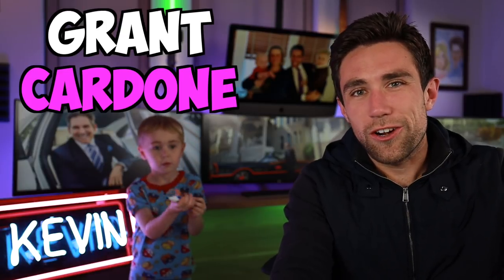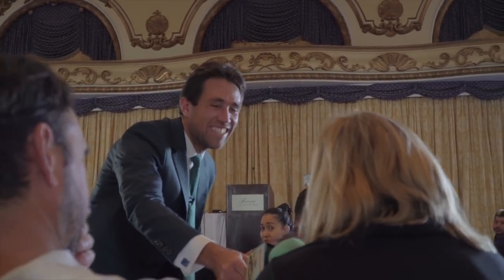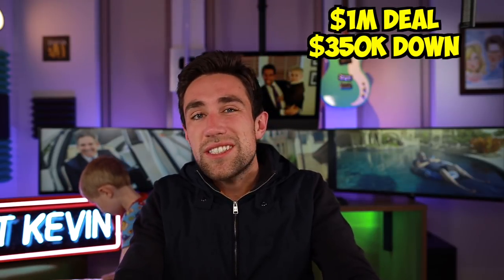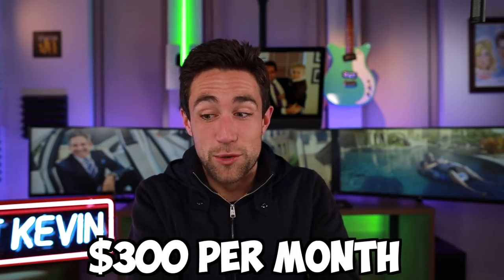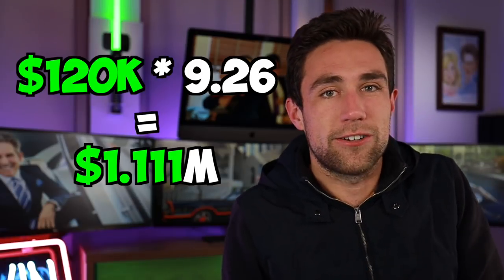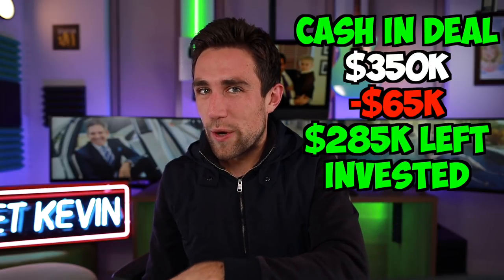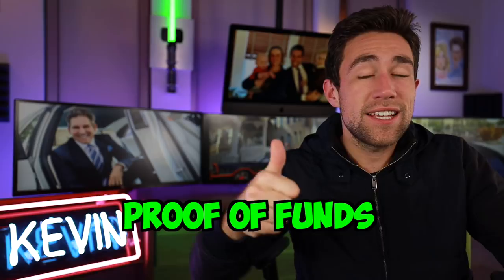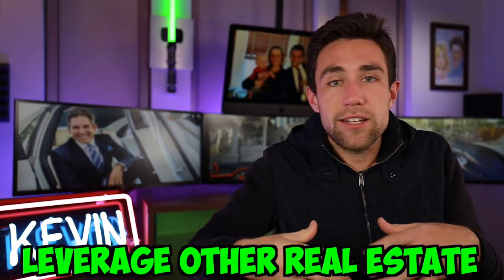Multifamily Real Estate 101: Cashflow like Grant Cardone & Ben Mallah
Step-by-Step: Here's how to Make Money with Multifamily real estate and understand how multifamily real estate works. Want deals off market / before they hit the MLS? Checkout for DealMachine!

📬 I'm in there almost daily.

⚠️Best way to reach is via our private livestreams in the investing & sales course. Otherwise, DM Kevin: @MeetKevin or post on Discord.

❎I am not a CPA, attorney, insurance, or financial advisor and the information in these videos shall not be construed as tax, legal, insurance, construction, engineering, health and safety, electrical or financial advice. IF stocks or companies are mentioned, Kevin MAY have an ownership interest in them -- DO NOT make buying or selling decisions based on Kevin's videos. If you need such advice, please contact a qualified CPA, attorney, insurance agent, contractor/electrician/engineer/etc. or financial advisor. Linked items may create a financial benefit for Meet Kevin®. Any use of other media is by fair-use only. The Paffrath Organization is a licensed real estate brokerage doing business as Meet Kevin® in California under DRE #02032575.

Trademarked Slogans (no use without written permission):
⛔️Meet Kevin ®
⛔️No-Pressure Agent ®
⛔️Providing More ®

General questions? Please Instagram DM @MeetKevin OR post in the Discord, linked above.